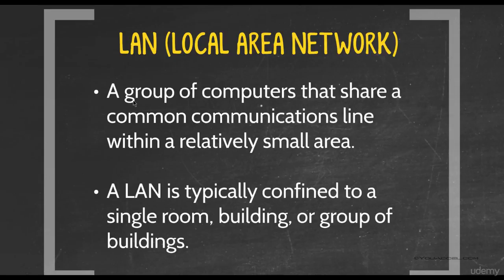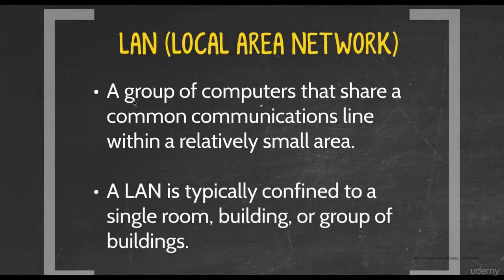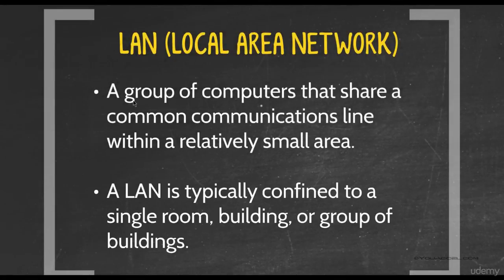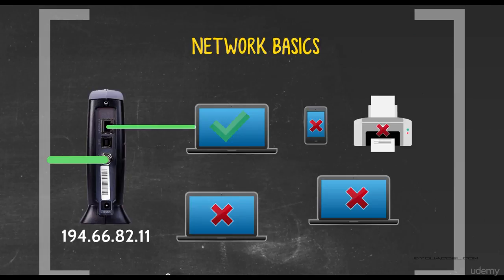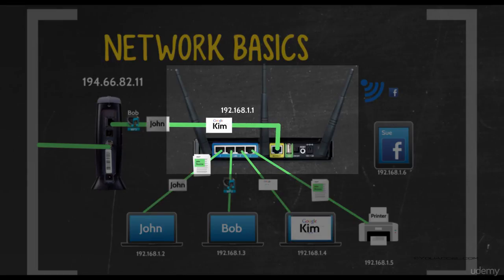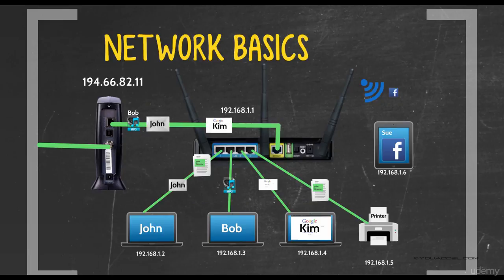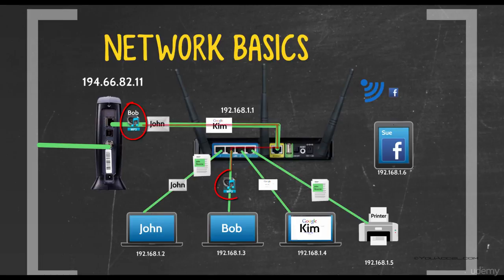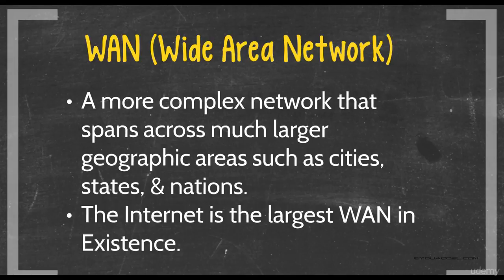007 Network Basics LAN and WAN